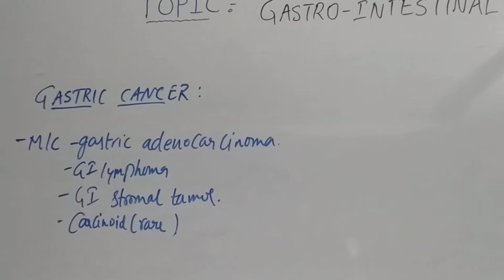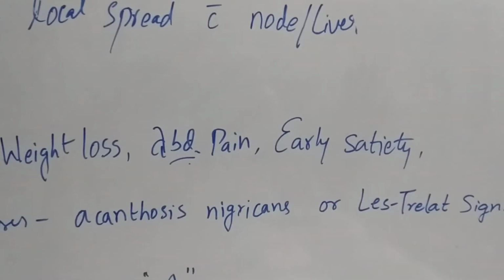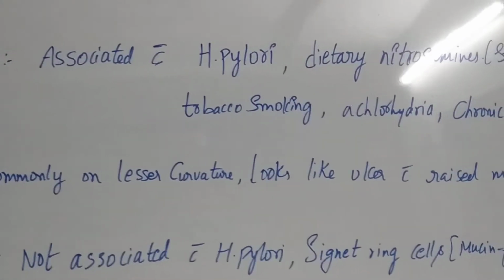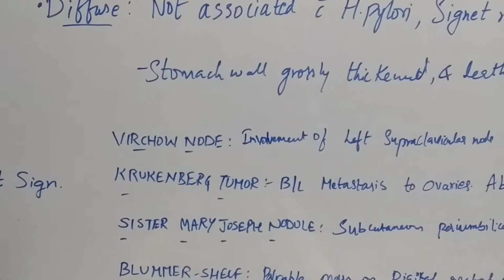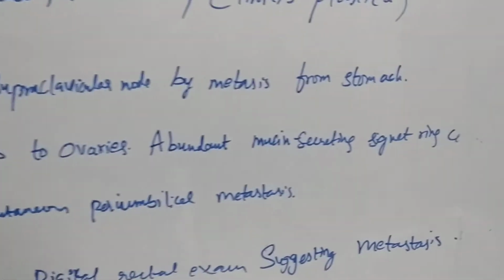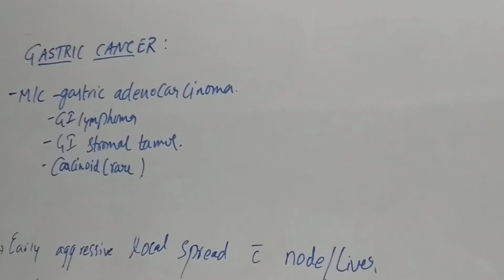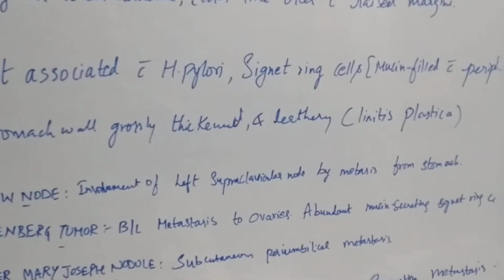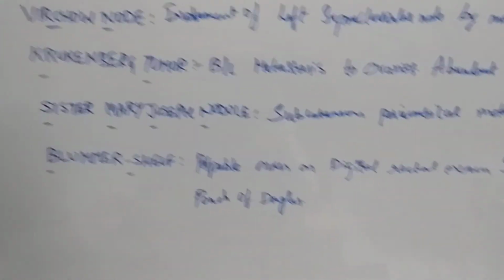Gastric carcinoma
SHORT BRIEFING